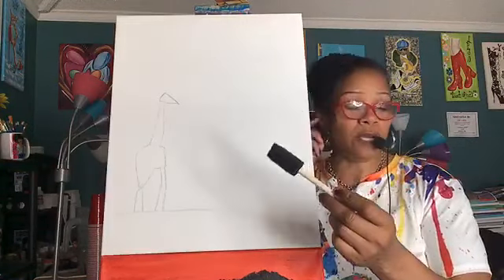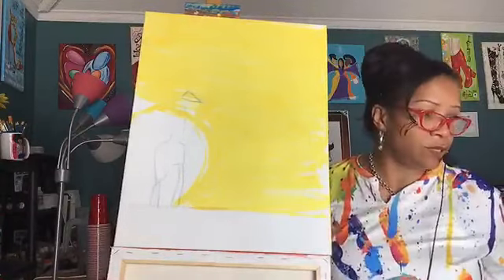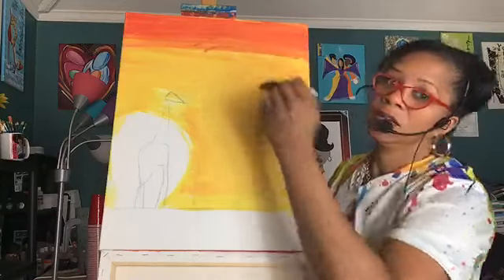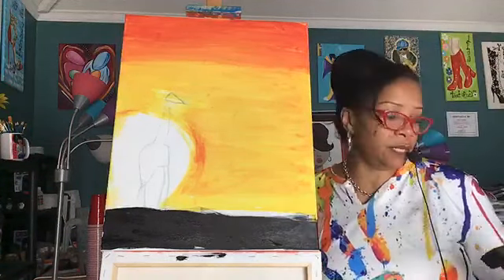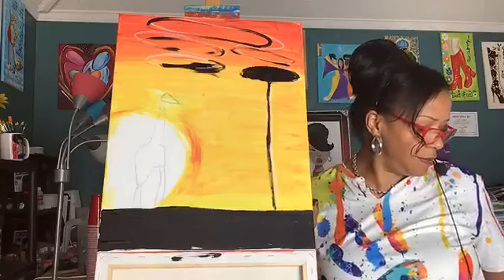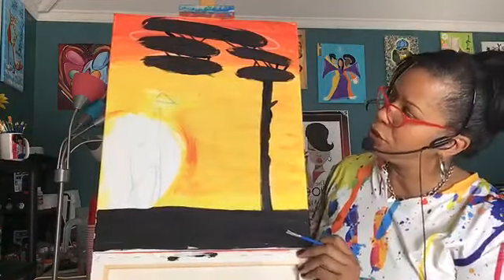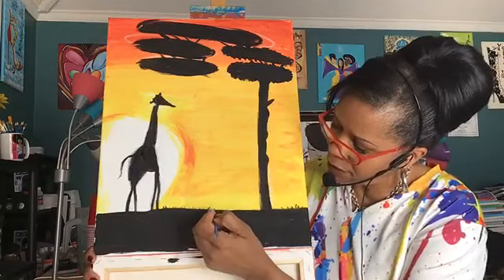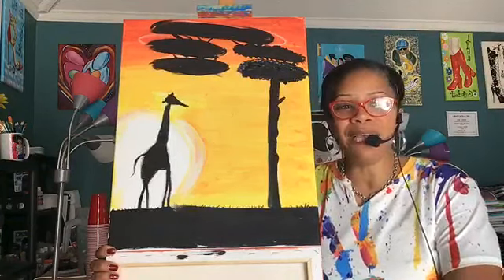THE GIRAFFE#20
Virtual Paint Party #20 THE GIRAFFE